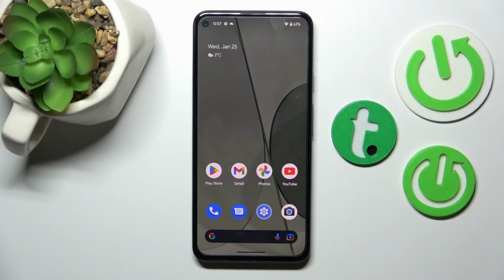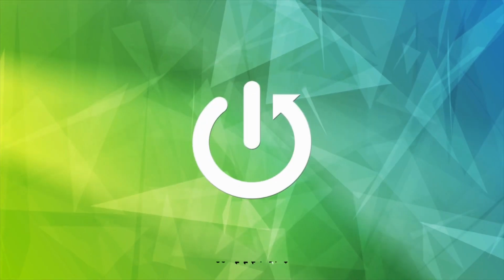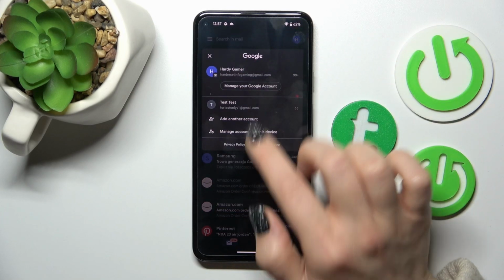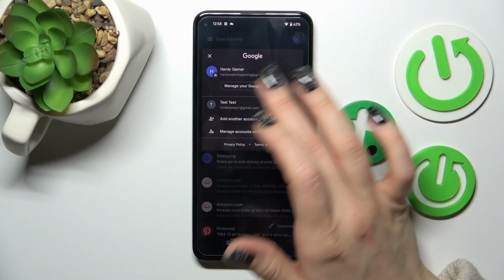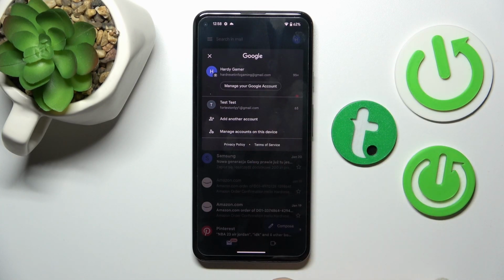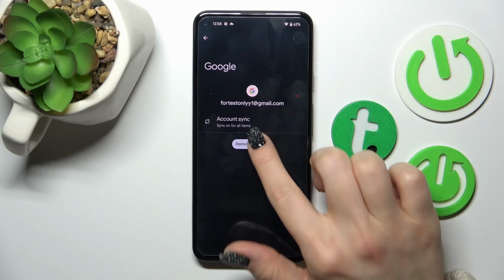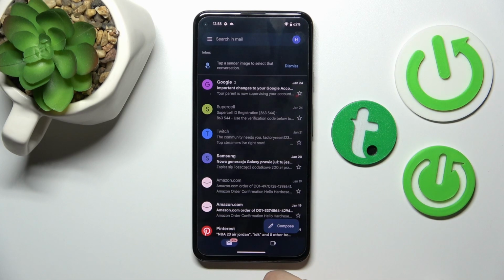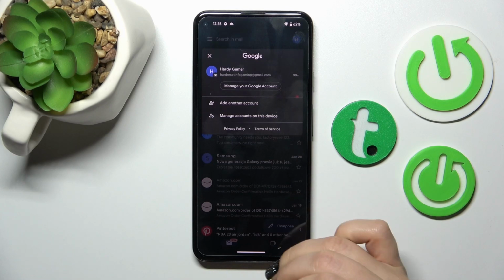How to LOGOUT From Gmail Account on GOOGLE Pixel 5a? Remove Google Account in Few Steps * 2023 *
Welcome to our video! If you're looking to log out of your Gmail account on your GOOGLE Pixel 5a, this tutorial is for you. In this video, we will guide you through the process of signing out of your Gmail account, so you can switch to a different account or keep your information secure.

How to logout Gmail account on GOOGLE Pixel 5a?
How to sign out of your Gmail account on GOOGLE Pixel 5a?
How to switch to a different Gmail account on GOOGLE Pixel 5a?